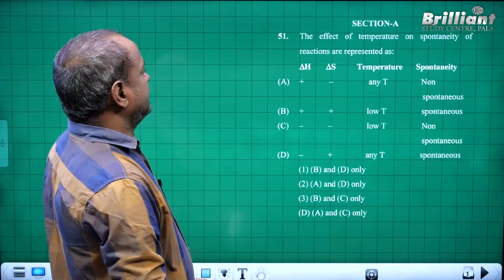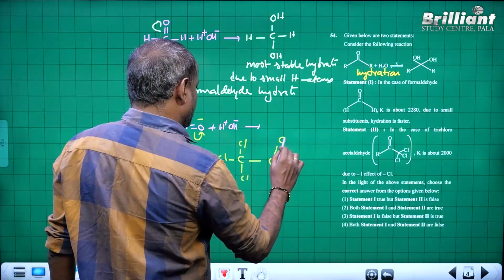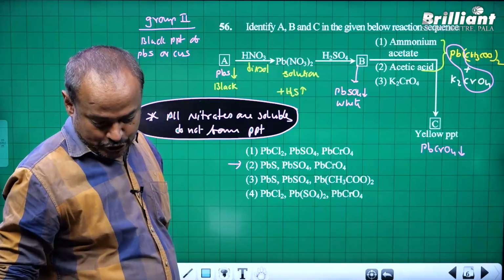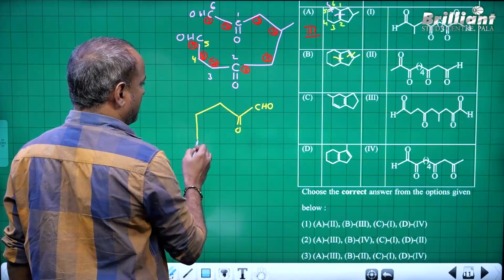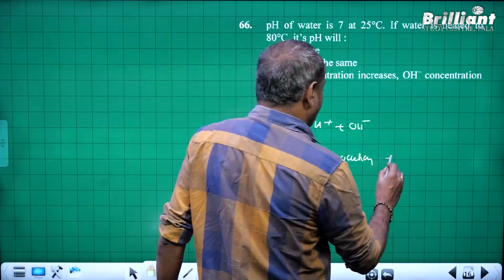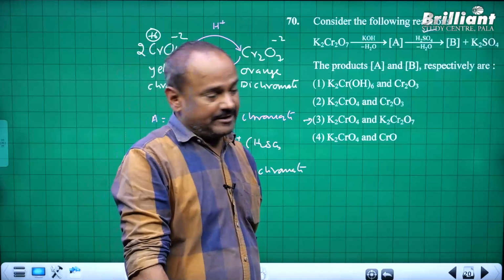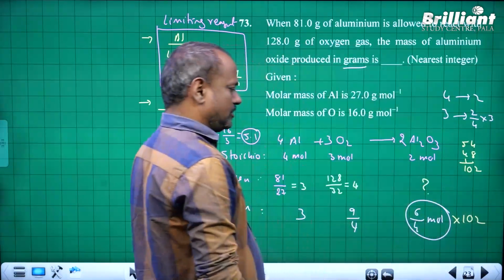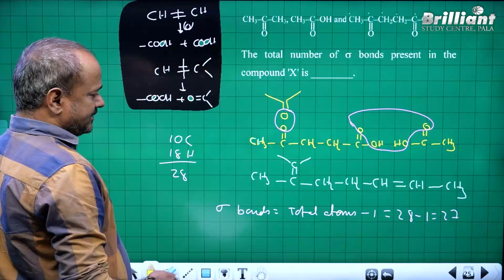JEE Main 2025 -Session 1 | 23 Jan 2025 | Shift 2 | CHEMISTRY | Question Paper Solution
Get the complete Chemistry question paper solution for JEE Main 2025 - Session 1 (23 Jan, Shift 2). Our expert faculty provides detailed explanations and step-by-step solutions to help you understand key concepts, improve problem-solving skills, and enhance your exam preparation. Analyze the difficulty level, learn important shortcuts, and boost your confidence for upcoming exams.

Stay ahead with accurate solutions and expert insights!